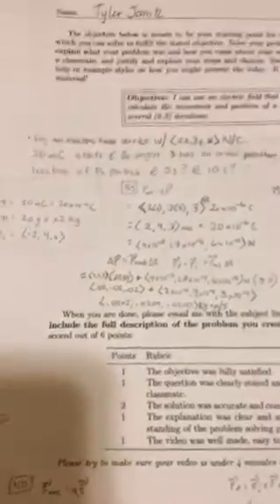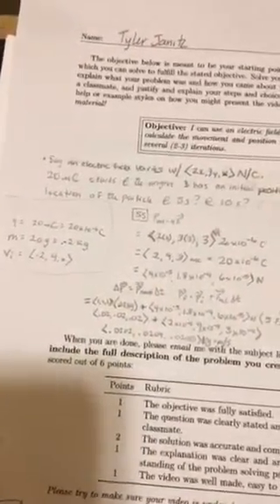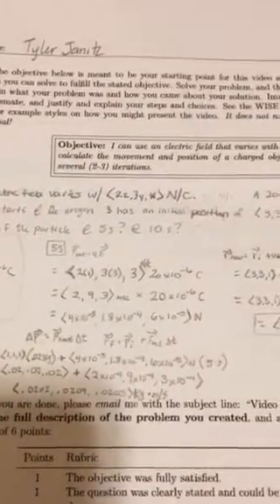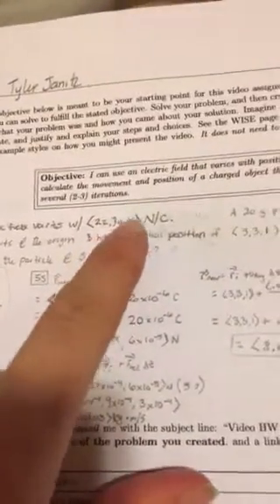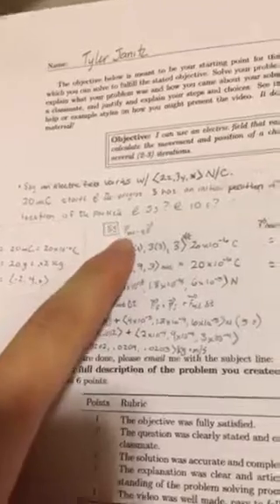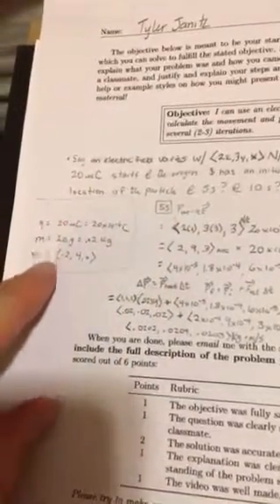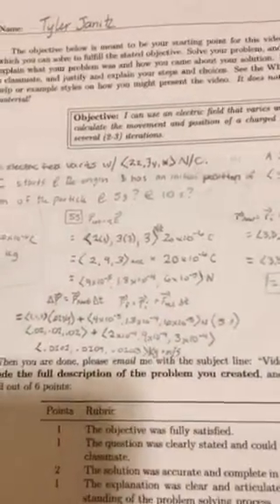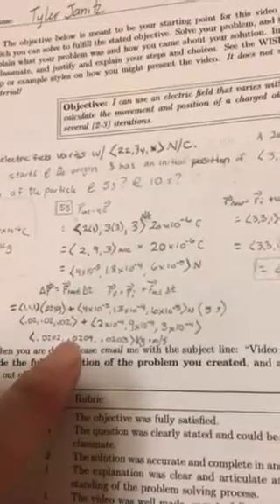Physics 222 Video HW 1